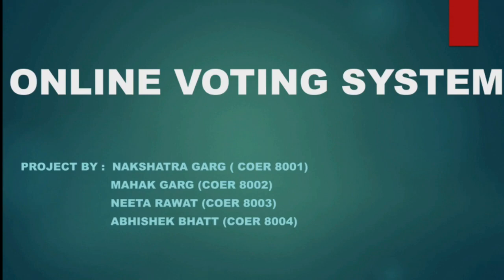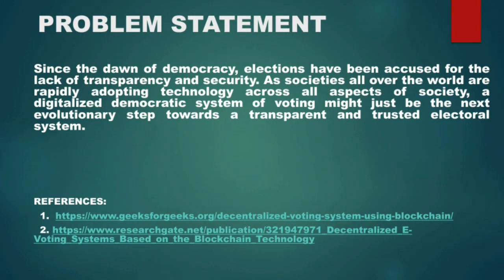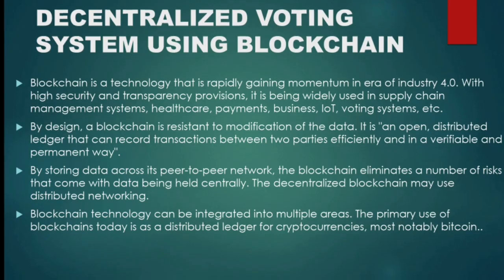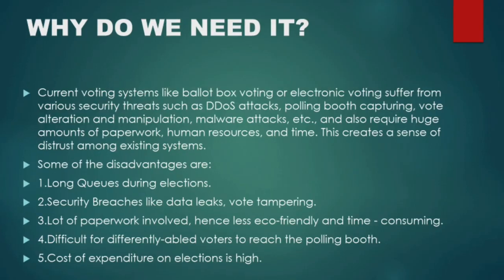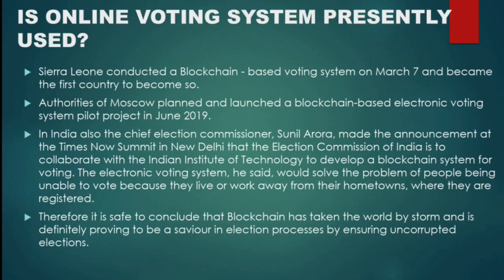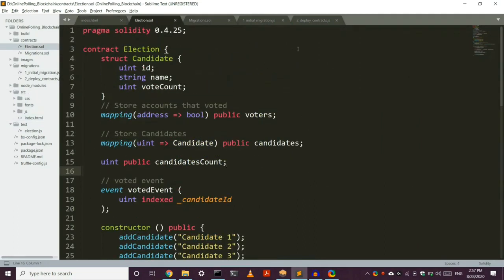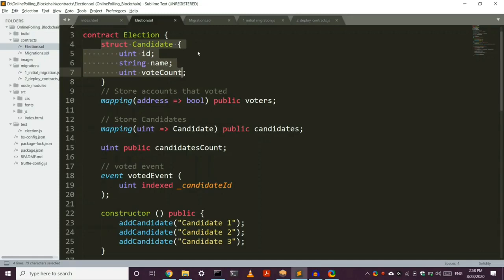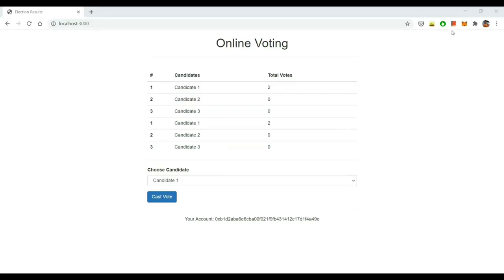E-voting system - Blockchain Hackathon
In a hackathon hosted by the College of Engineering Roorkee and Idealabs, our team pioneered an innovative E-Voting system utilizing Blockchain technology.